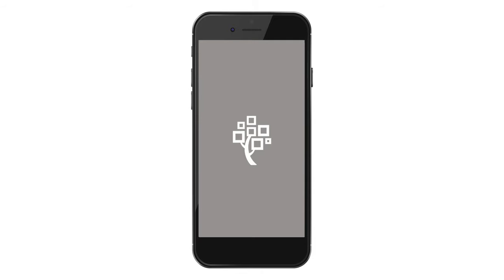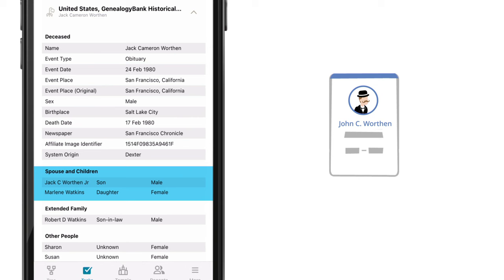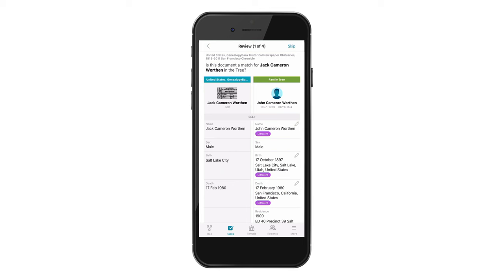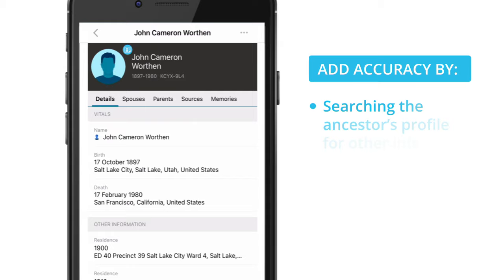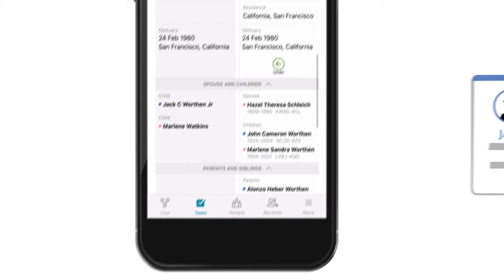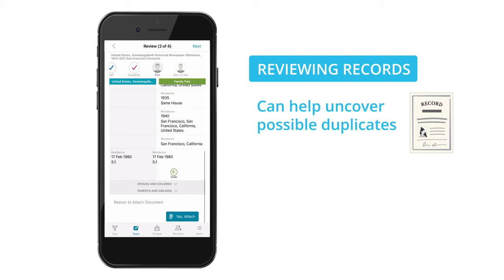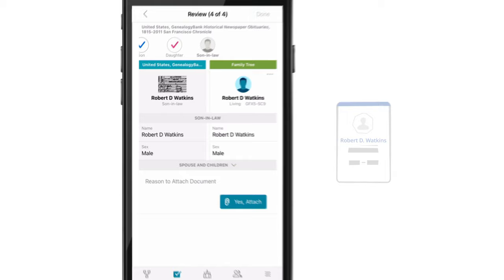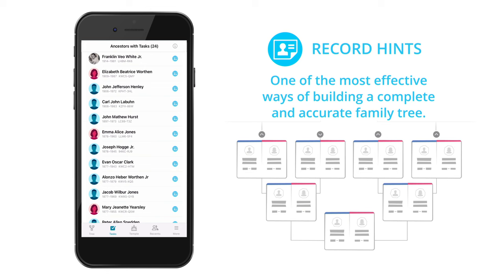Records Hints | FamilySearch | Tree App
A FamilySearch smartphone tutorial explains features of the tree app. It explains the functions of the blue-coded, attachment-based record and the green-coded profile of an ancestor and how they vary.